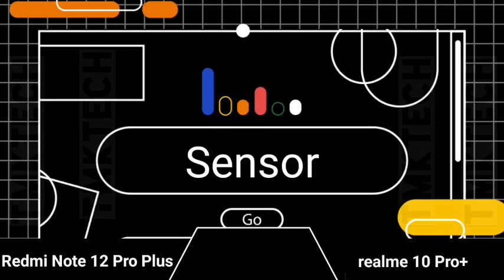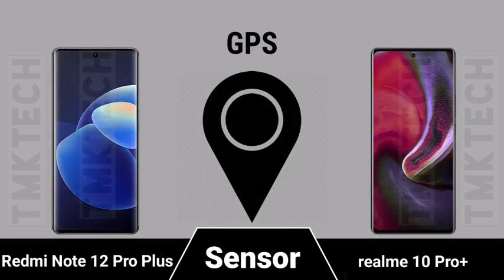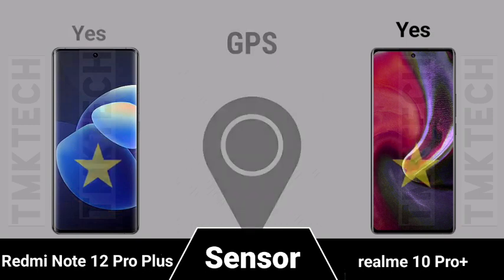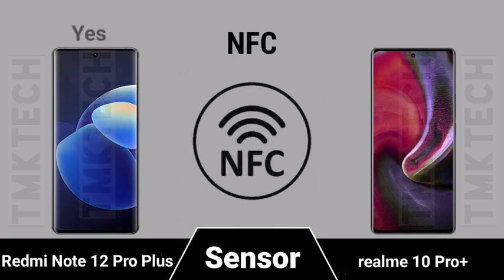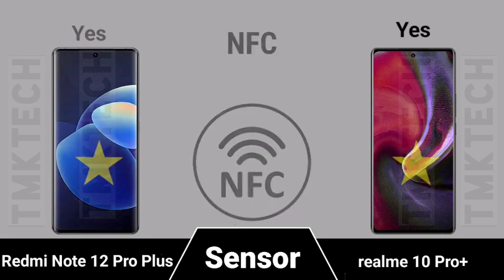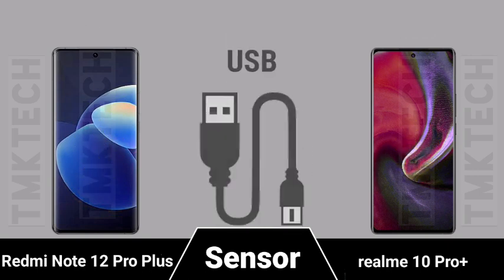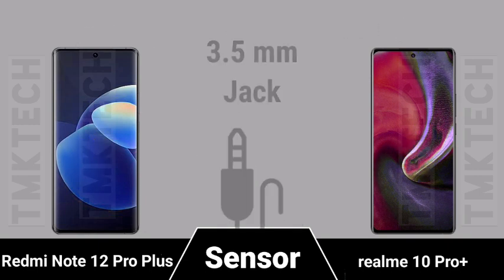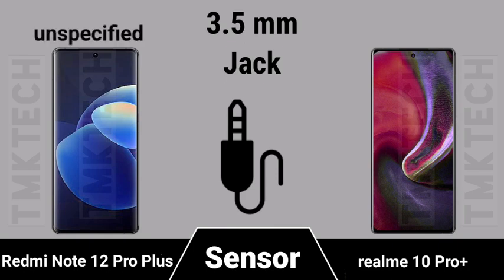Redmi Note 12 Pro Plus vs Realme 10 Pro Plus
|| Full Comparision Of Redmi Note 12 Pro Plus vs Realme 10 Pro Plus || Realme 10 Pro Plus vs Redmi Note 12 Pro Plus review and unboxing ||

Hello Friend's I am Pawan
Welcome to Tmktech Family

In This Video we are comparing Redmi Note 12 Pro Plus vs Realme 10 Pro Plus || Realme 10 Pro Plus vs Redmi Note 12 Pro Plus Which is the best Smartphone.

Latest Videos On***: ** : *** @Tmktech Family

*Thanks And Love From @TMKTECH*

About:  TMKTECH is A YouTube Fastest Growing Channel,Where You Will Find Technological And Comparison Videos.New Quality Videos Posted Every day.
 @Tmktech family on Twitter 👉

Follow on My Personal Twitter Account 👉